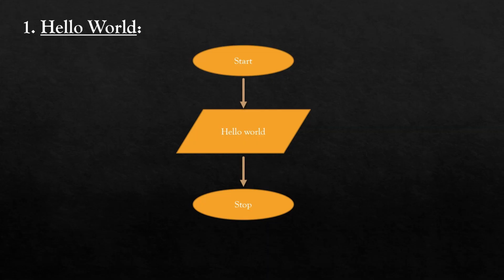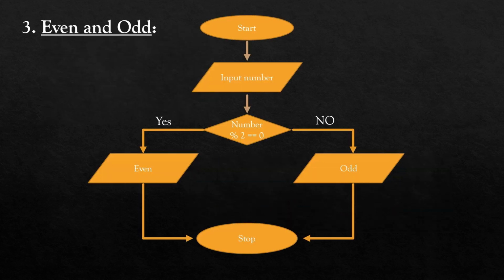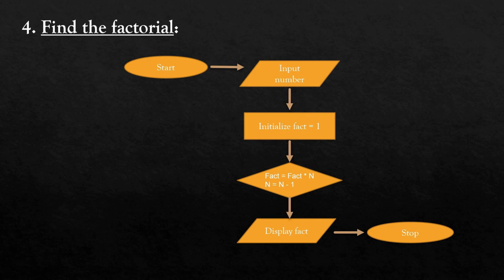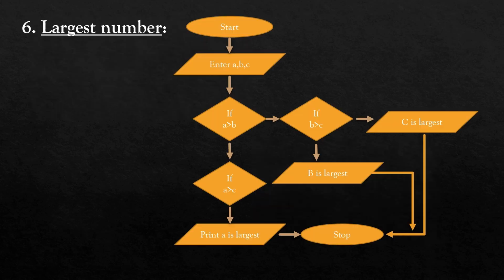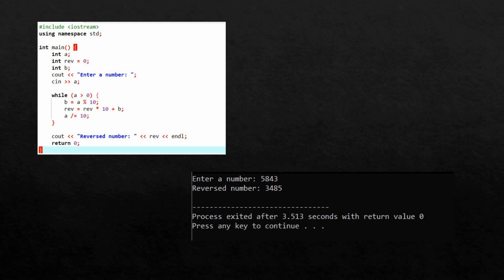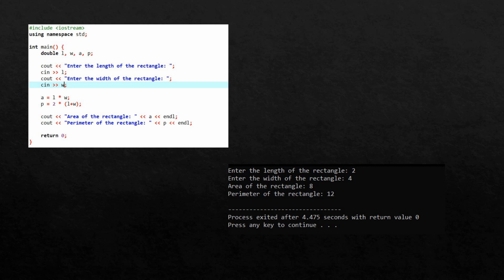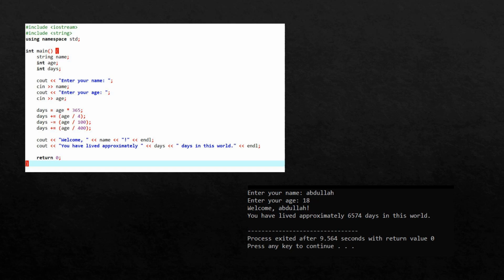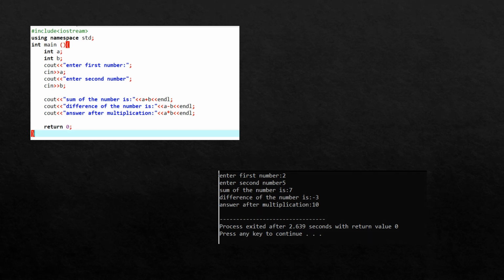Basic program for beginner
**YouTube Video Description: C++ Basic Programs for Beginners**

Welcome to this beginner-friendly C++ tutorial! 🚀 In this video, we cover essential C++ programs that will help you understand the fundamentals of coding. Whether you're just starting out or need a quick revision, these programs will strengthen your basics.

### 🔥 Programs Covered:
✅ Hello World Program
✅ Find Area and Perimeter of a Rectangle
✅ Simple Calculator
✅ Swap Two Numbers
✅ Check Even or Odd Number
✅ Find Largest Among Three Numbers

📌 **Topics Covered:**
✔️ Input and Output (cin, cout)

💡 **Perfect for students, beginners, and anyone learning C++ programming!**